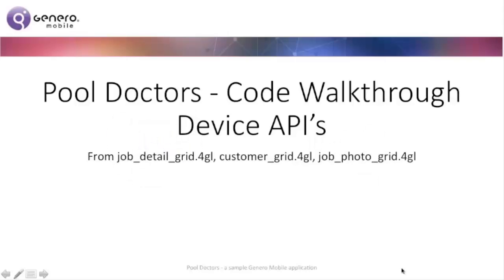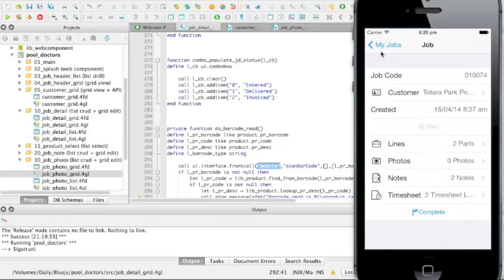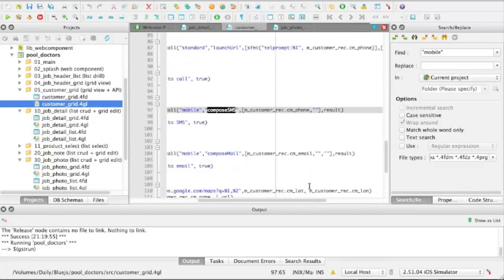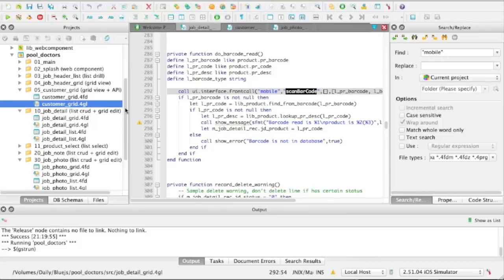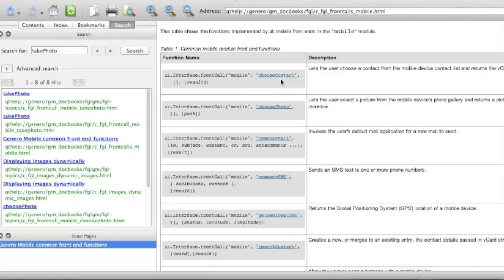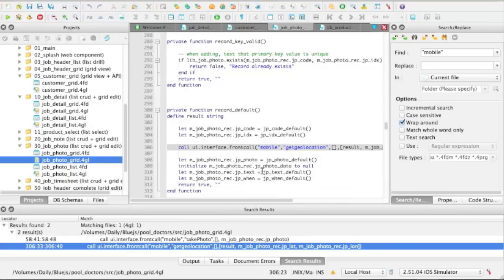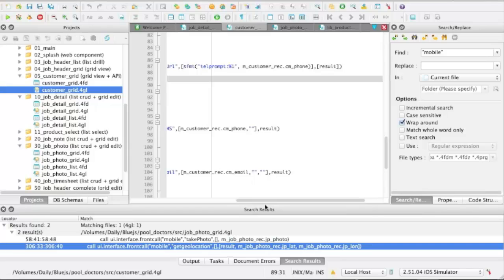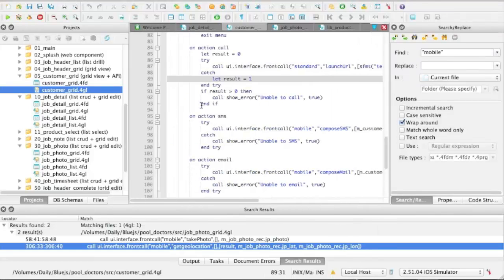The Pool Doctors: Device API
Reuben provides An overview of the code that interacts with the device. From the customer screen, this includes the code to call/SMS/email the customer, from the job_detail screen this includes the code to read a barcode, and from the job_photo screen this includes the code to take a photo.